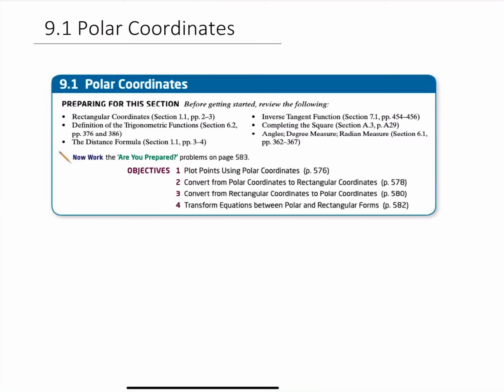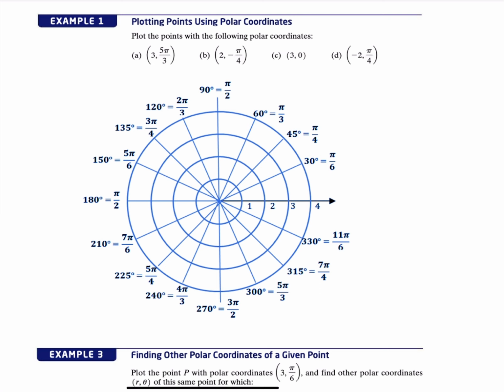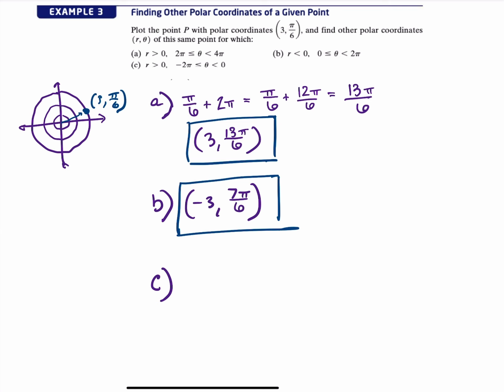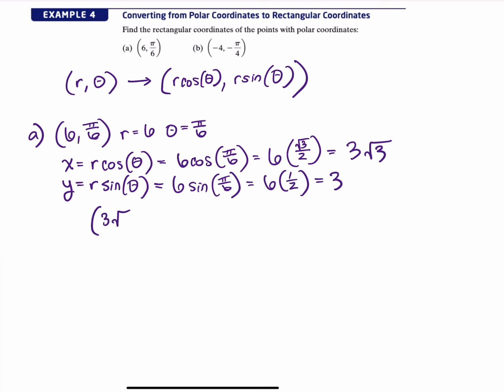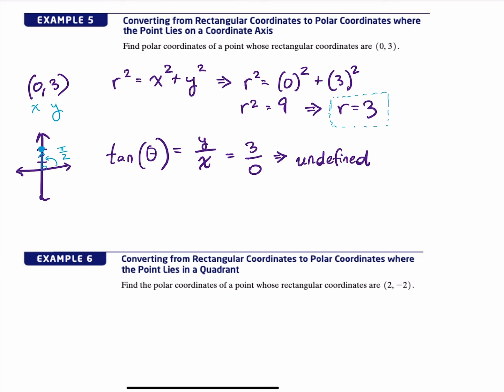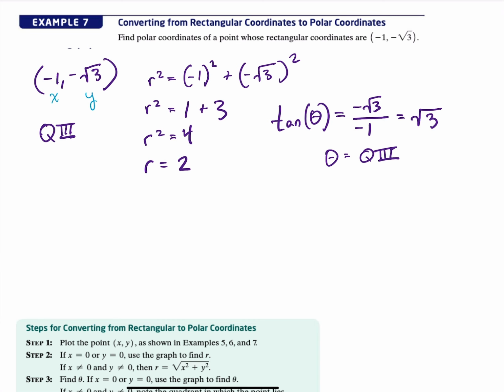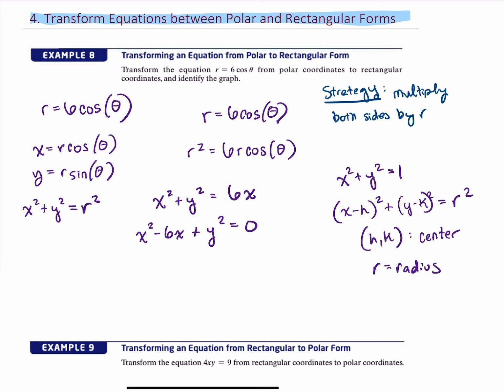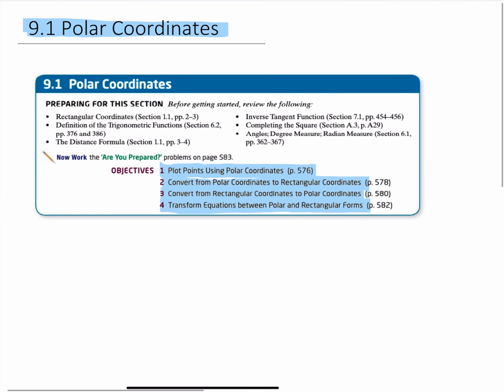9.1: Polar Coordinates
Correction: At 25:00 it should read that the tangent = y/x , not y=r.